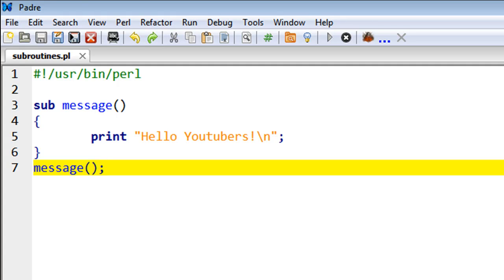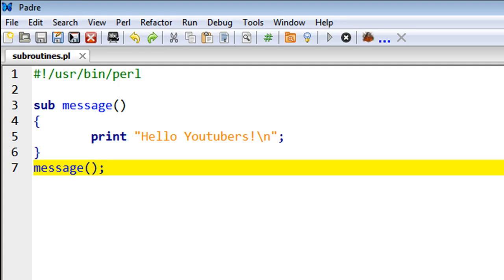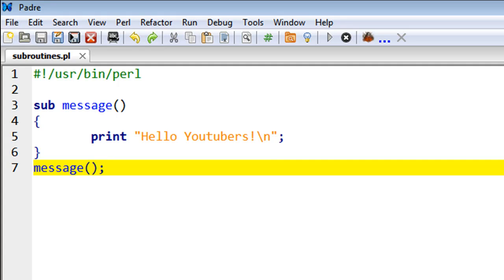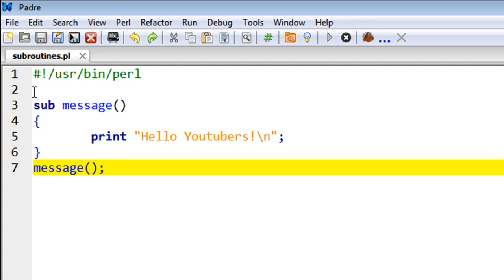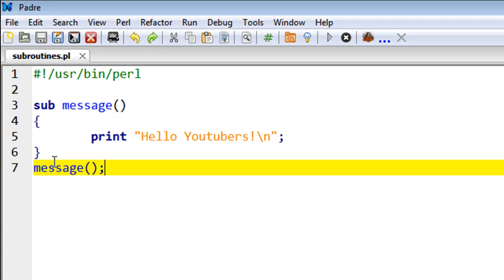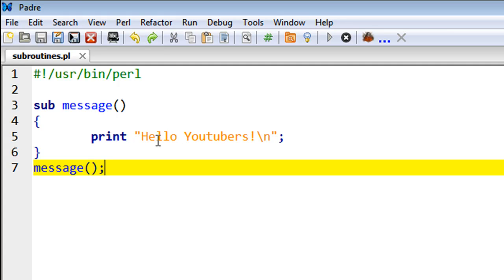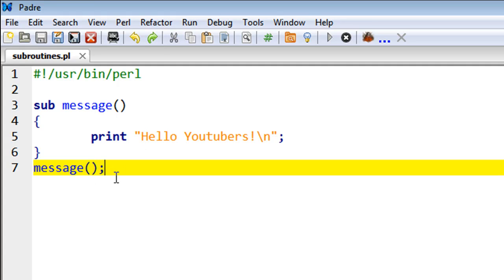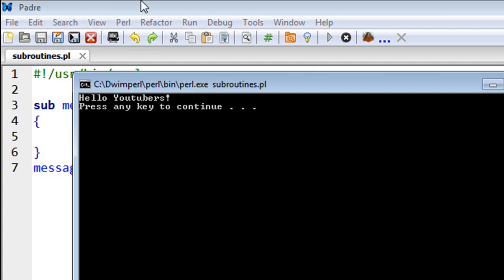Perl Tutorial - 44: Subroutines